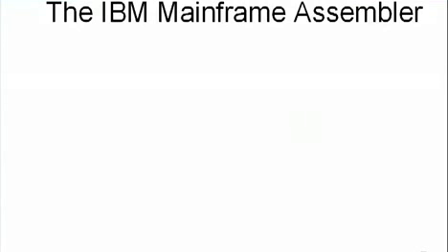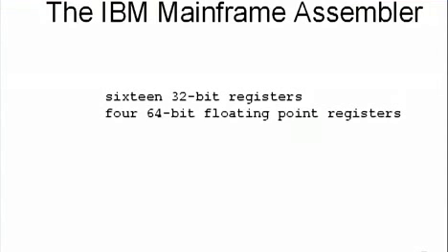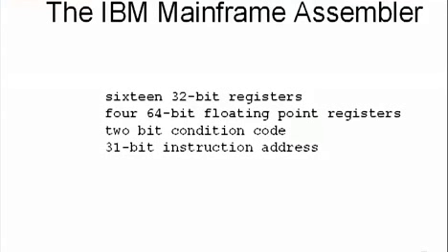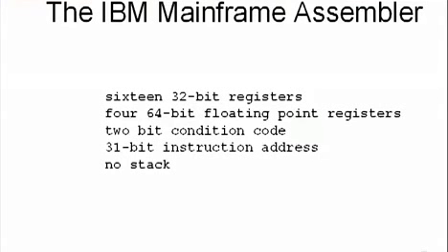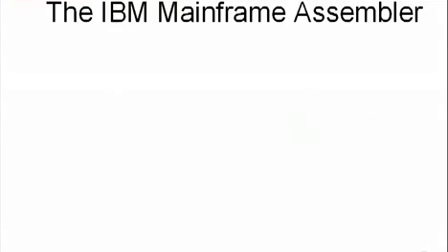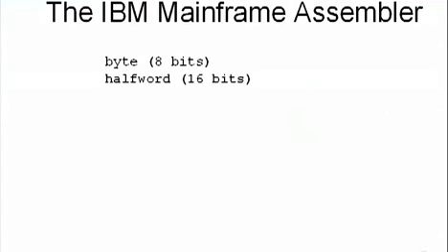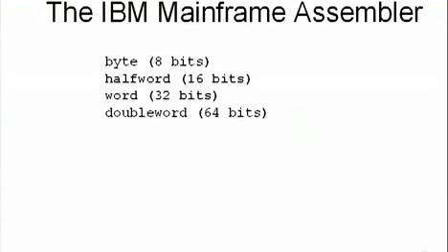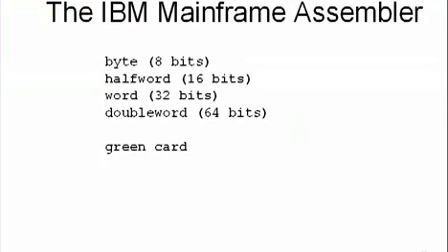68 The IBM Mainframe Assembler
Download the source files

The emphasis of the course is in writing assembly language functions that can be called from higher level languages. The course covers the background information necessary for assembly programming and it covers the forms programs must take to operate in the systems. Some time is spent with low-level I/O, but many of the examples interface with C mainline programs. The predominant CPUs today use the Intel instruction set, and all examples in the course use that instruction set. This course is intended for those who wish to write assembly for both Windows and Linux. It uses the freely available NASM assembler, which is feature-complete and produces object code in a variety of formats.